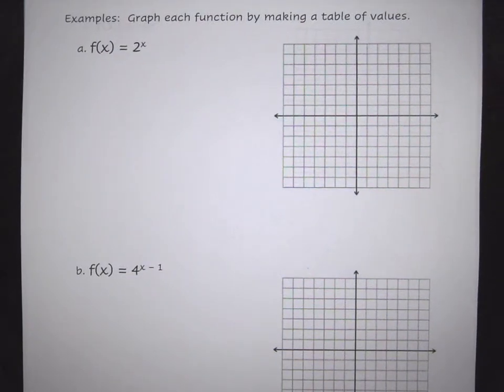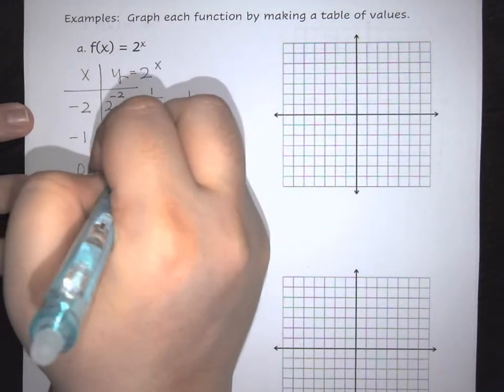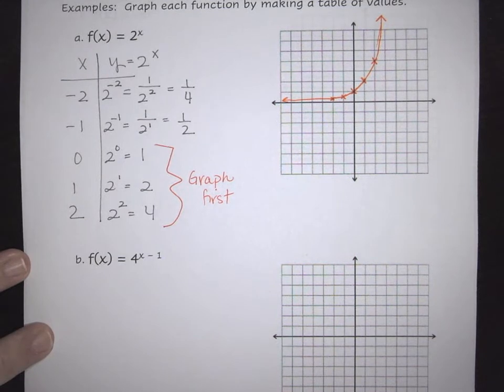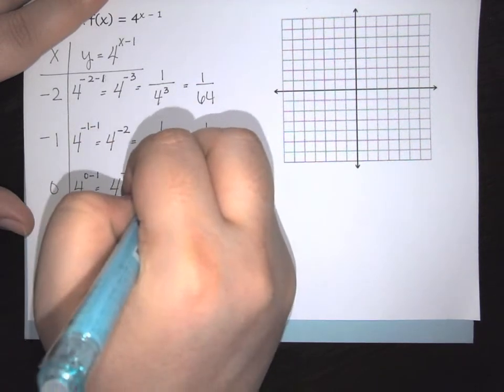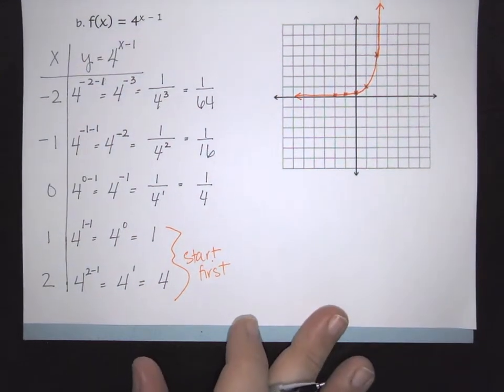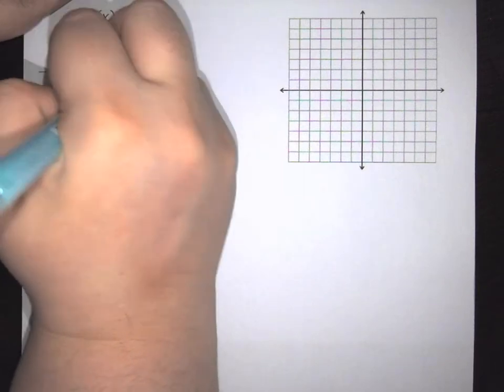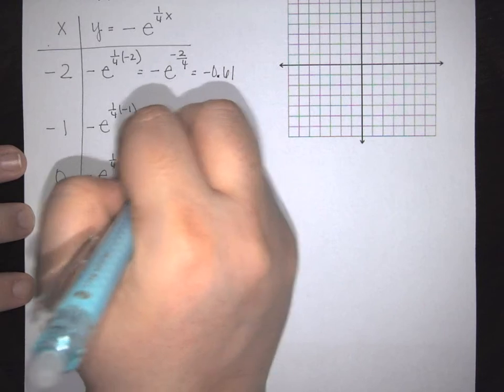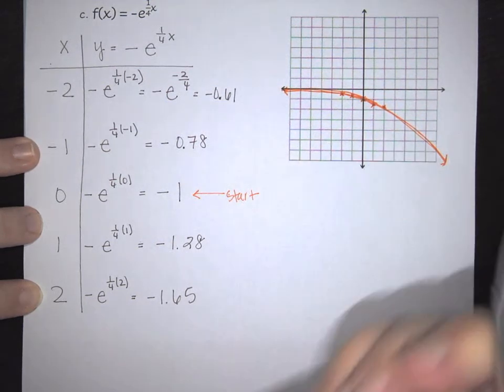Graph Exponential Functions